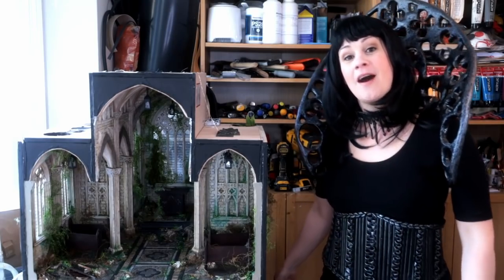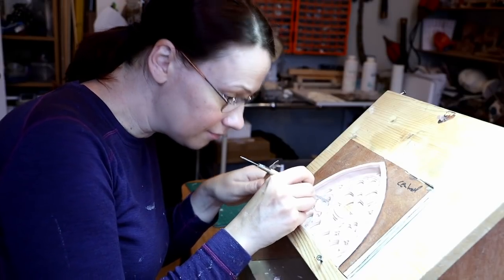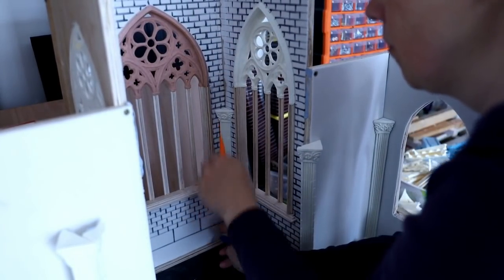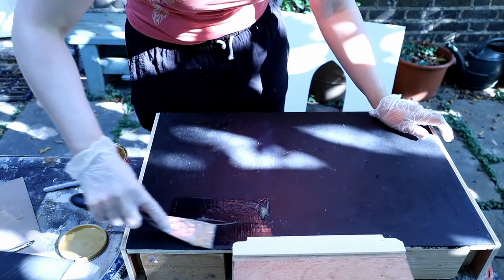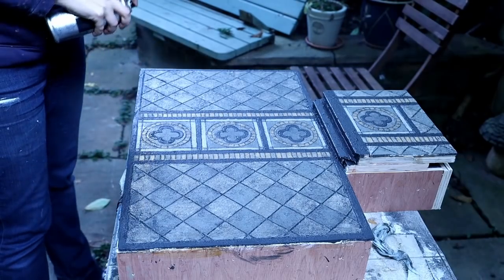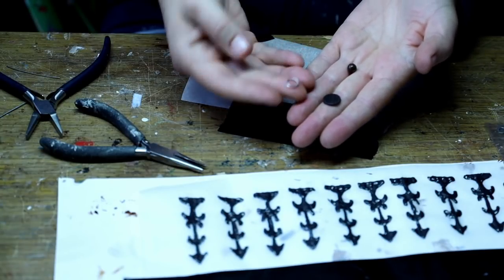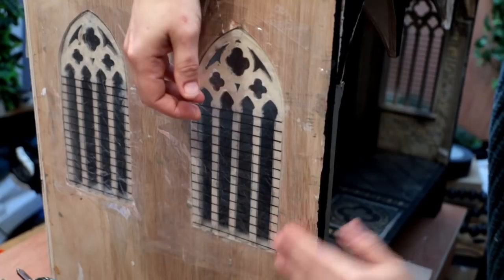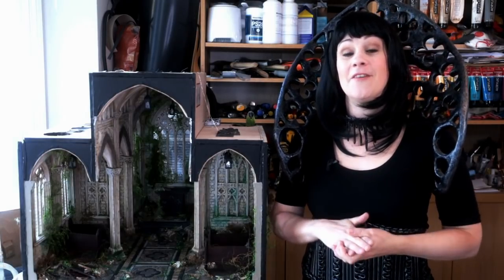How to make a miniature abandoned gothic church by hands and from scratch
In this tutorial, Lili Giacobino will show you in details how to make a miniature abandoned gothic church for stop motion animation. Everything is made by hand, from scratch and shown step by step.